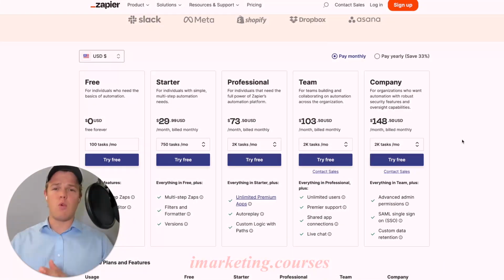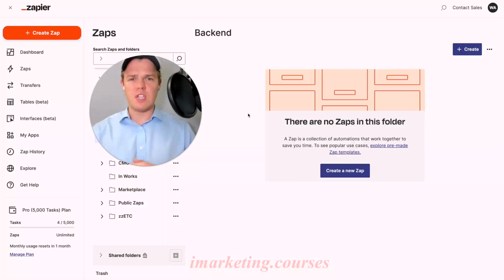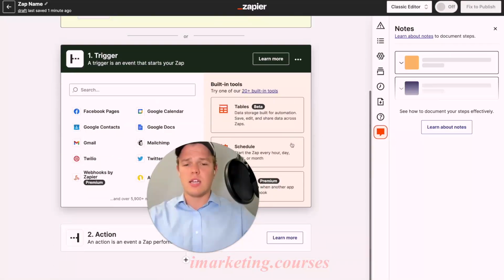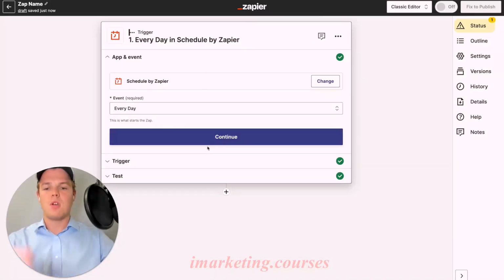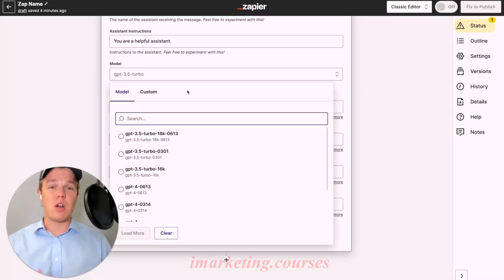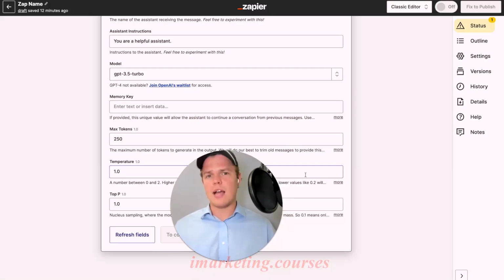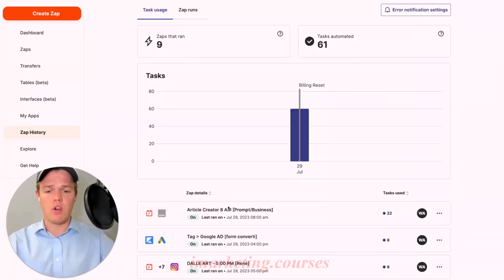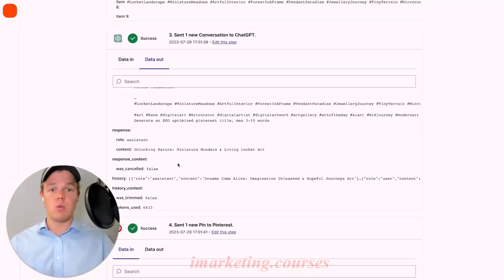1. Mastering Zapier- Folders, Flows, and Functionalities for Your AI Agency